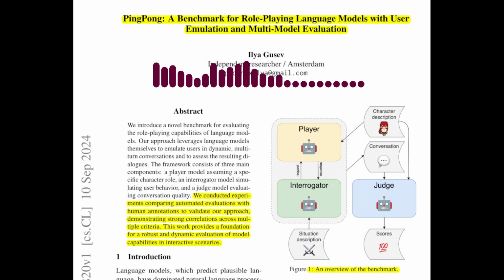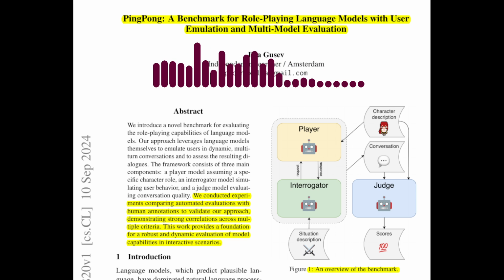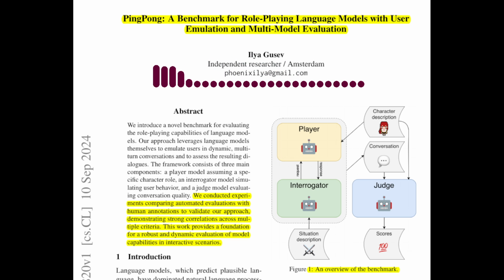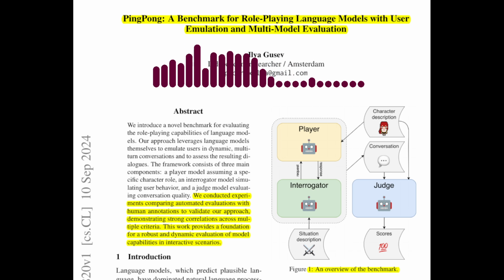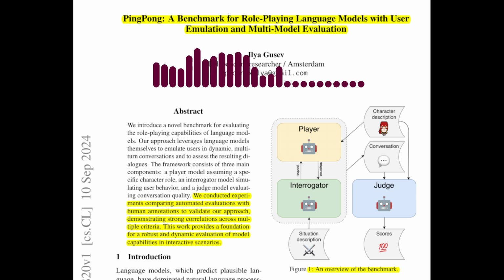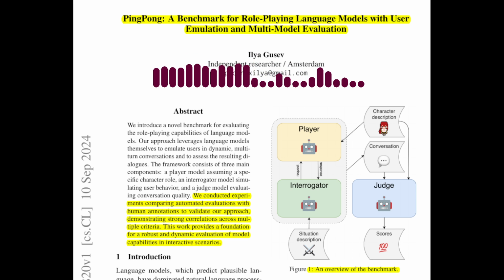AI PAPER - PingPong: A Benchmark for Role-Playing Language Models with User Emulation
PAPER PODCAST - PingPong leverages language models to emulate users and judges in role-playing scenarios for LLM evaluation.

PingPong: A Benchmark for Role-Playing Language Models with User Emulation and Multi-Model Evaluation

**Original Problem** 🎭:

- Existing benchmarks for evaluating role-playing language models lack dynamic, multi-turn interactions and are vulnerable to data contamination.

Static datasets and single-turn evaluations fail to capture the complexity of real-world role-playing scenarios.

**Key Insights from this Paper** 💡:

• Language models can emulate users and evaluate conversations, reducing reliance on human annotators
• Multi-model evaluation mitigates individual biases
• Dynamic test data generation prevents contamination

The Podcast is generated with Google's illuminate, the tool trained on AI & science-related Arxiv papers.